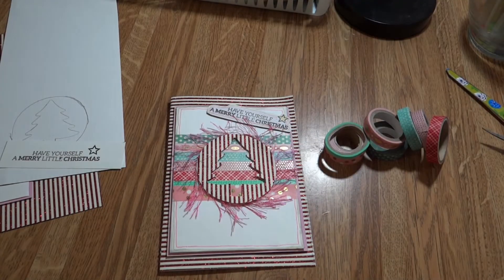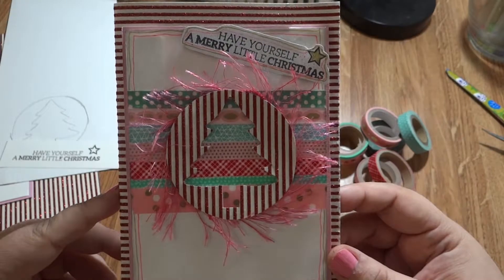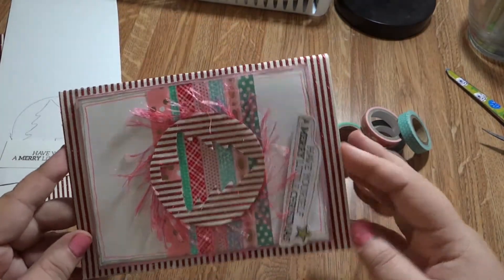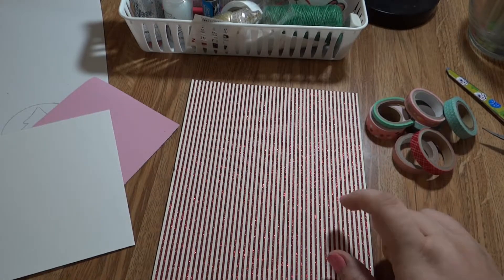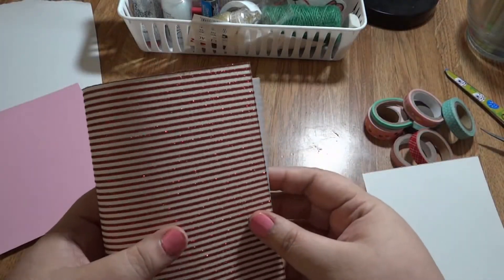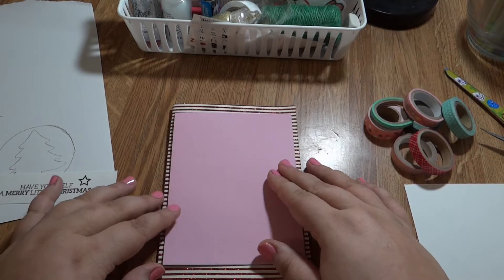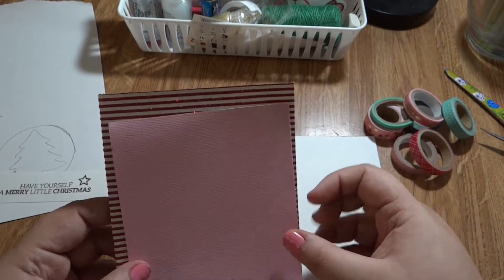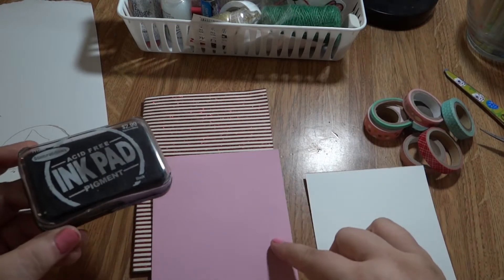Merry Missmas Day three/washi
open me

My name is Missy and I love to craft, cook, vlog and share hauls! I love paper crafting and Dollar Tree DIY's! In my small circle, they call me the DT queen..lol... I don't know about that, but I love the Dollar Tree! If this interest you, join the tribe and be a Lovie Subbie!

I hope you enjoyed today's video! Thank you for taking the time to watch!

Facebook missy reynolds/dowhatyoulove